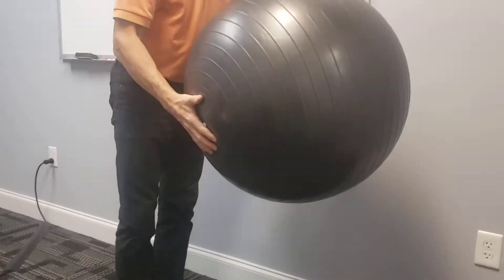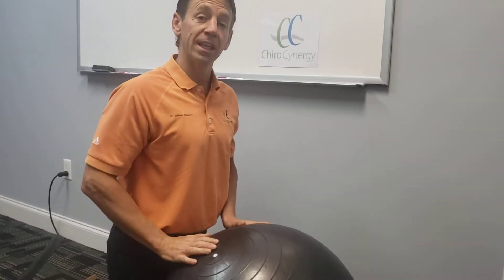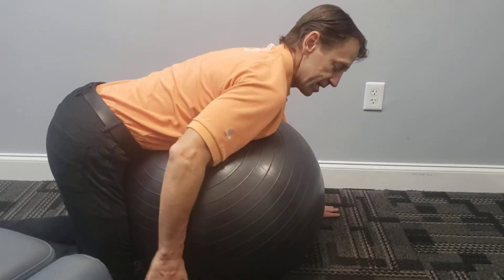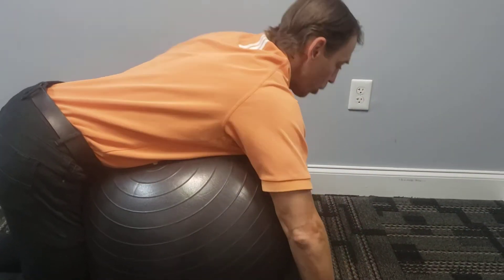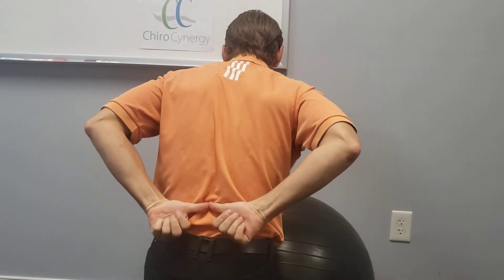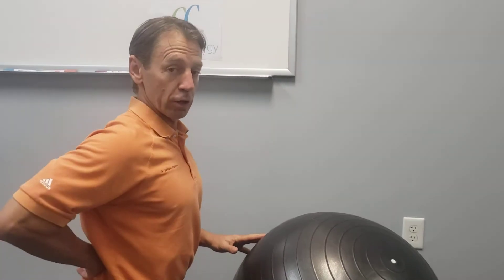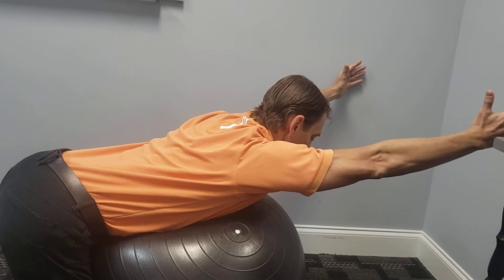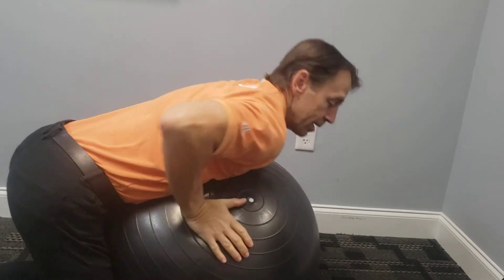Low Back Strengthening - Lower Trap on Ball